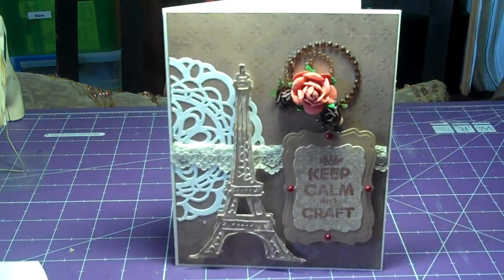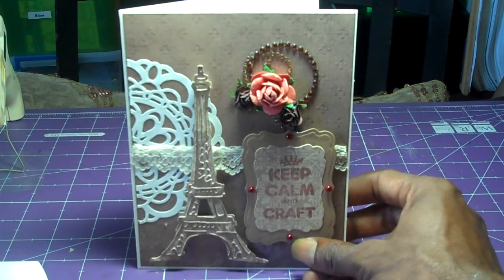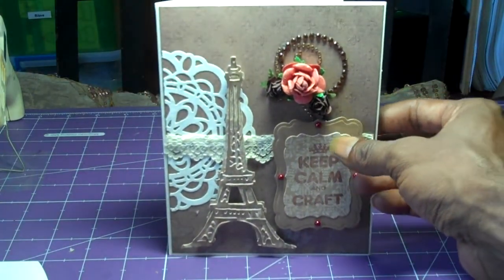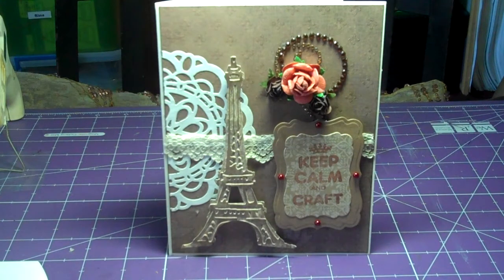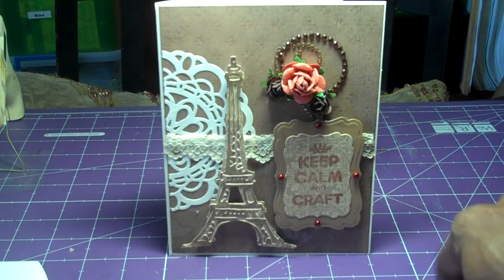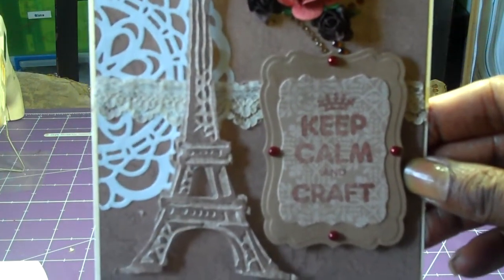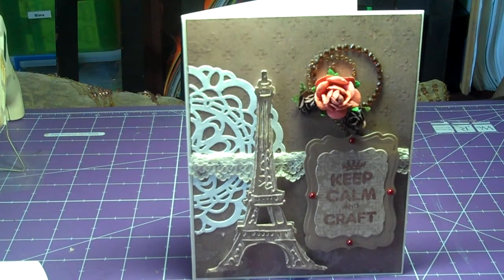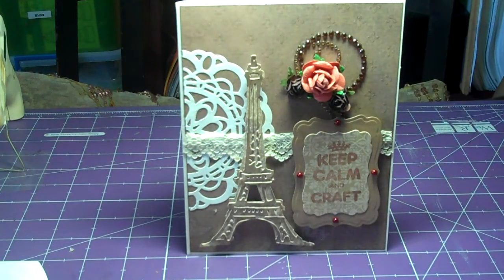Vintage Card Swap on Facebook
Hello My crafting friend's, Here with another project share for you today